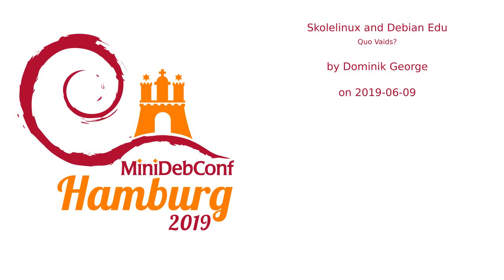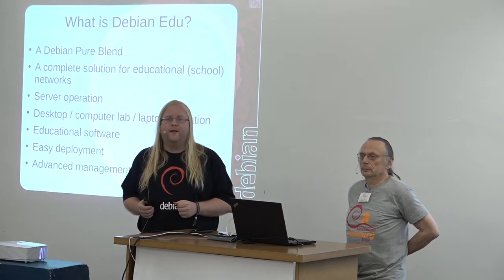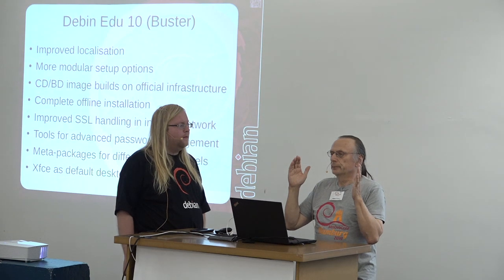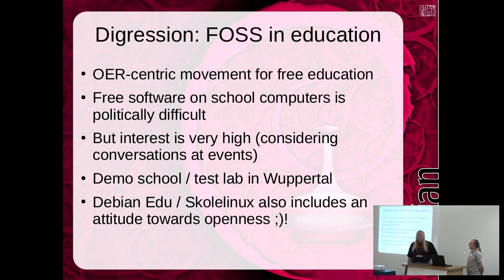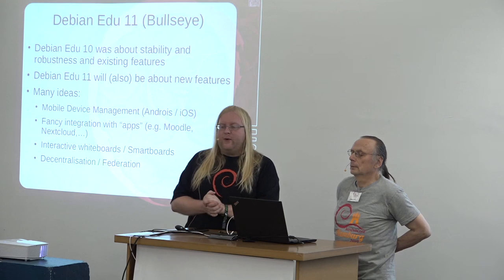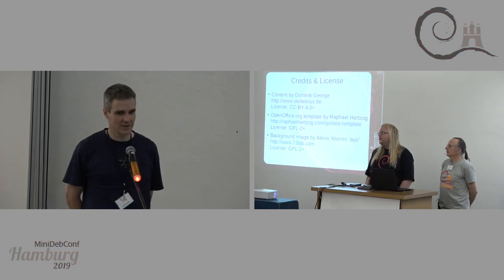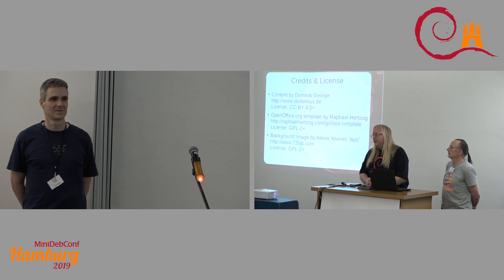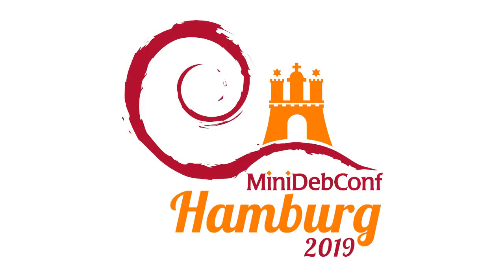Skolelinux and Debian Edu Quo Vaids?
by Dominik George

Room: main
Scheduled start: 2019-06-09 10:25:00